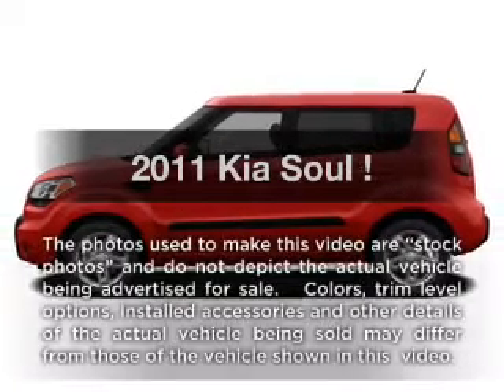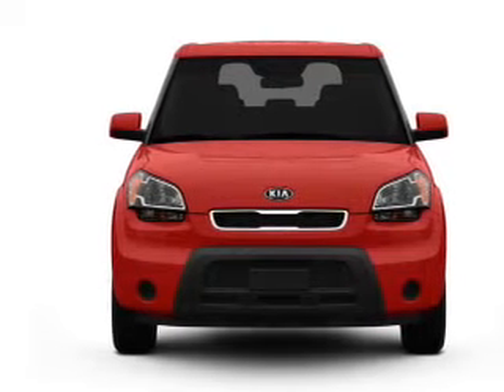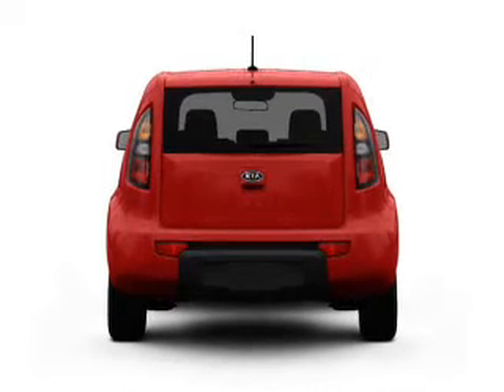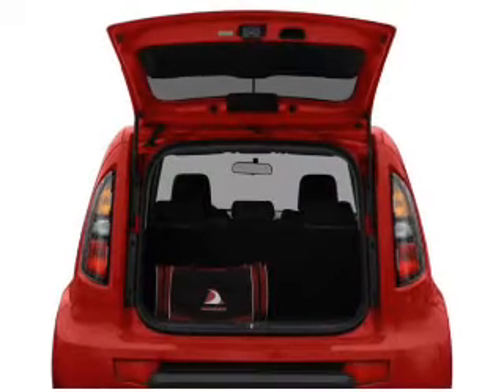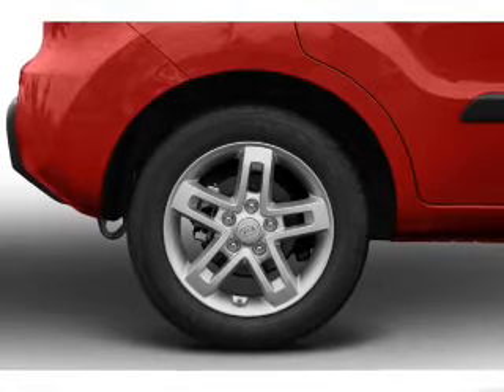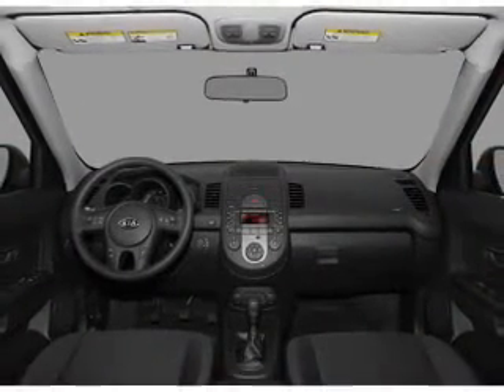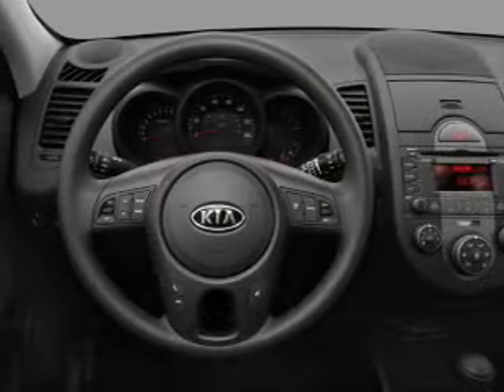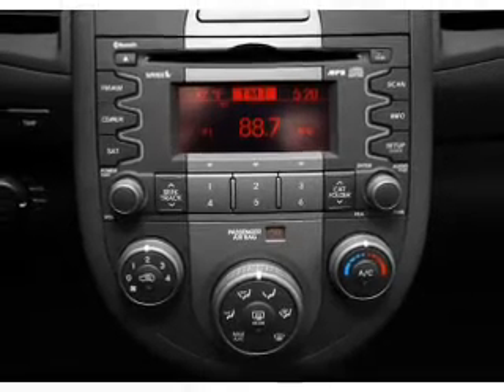2011 Kia Soul - St. Petersburg FL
Year: 2011
Make: Kia
Model: Soul
Trim: !
Engine: 2.0 liter inline 4 cylinder 16 valve
Transmission: 4-Speed Automatic
Color: Dune
Mileage: 4
Address:
5326 34th St N